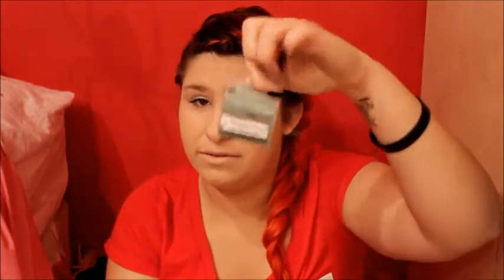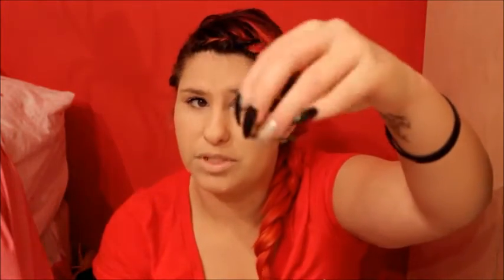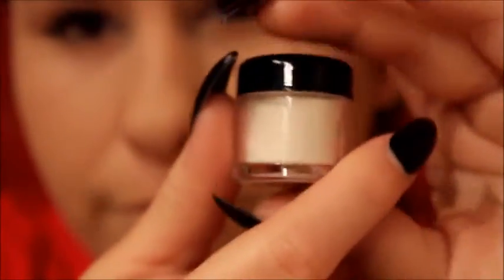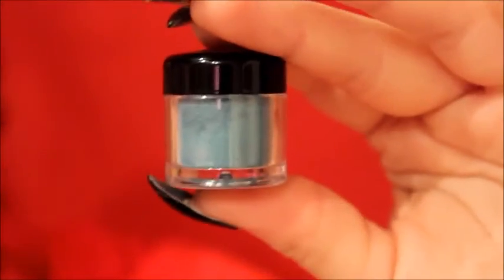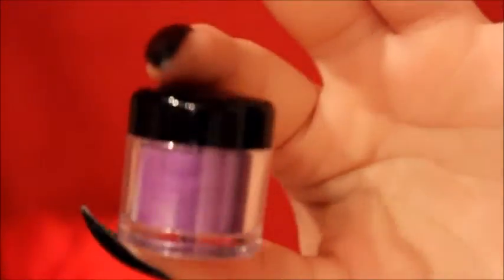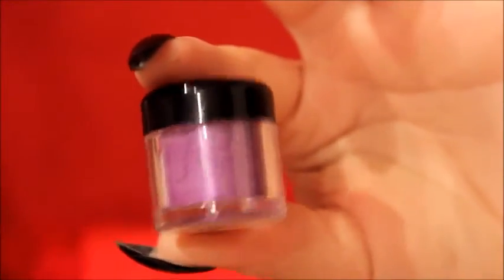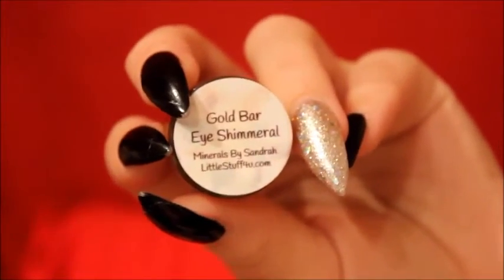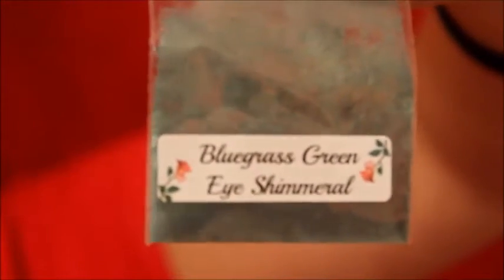LittleStuff4U Review Haul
♥LittleStuff4U♥

My Info.